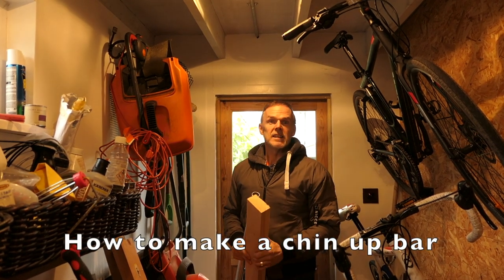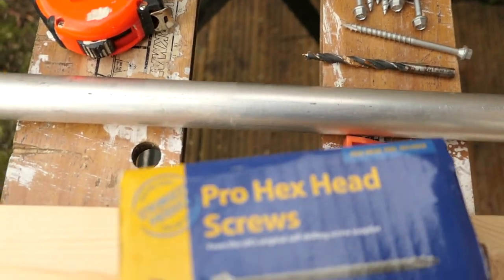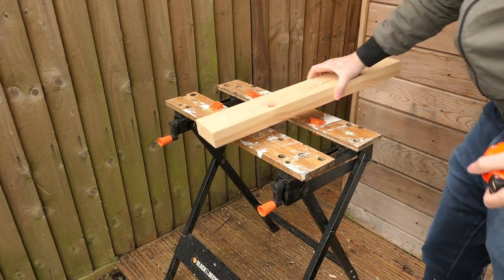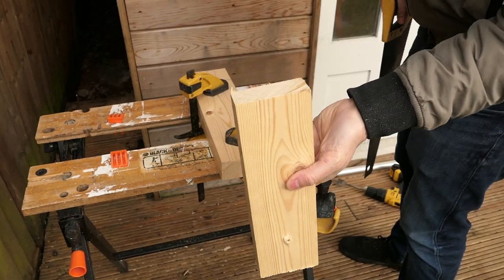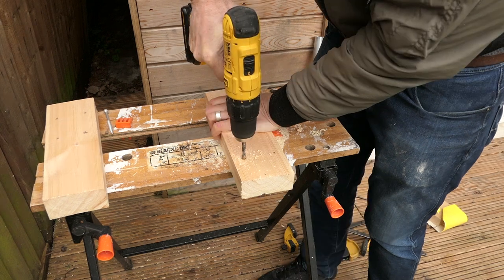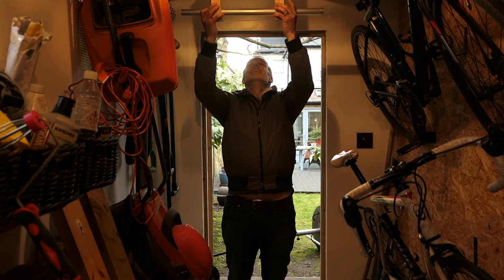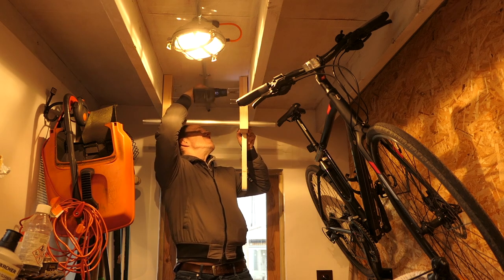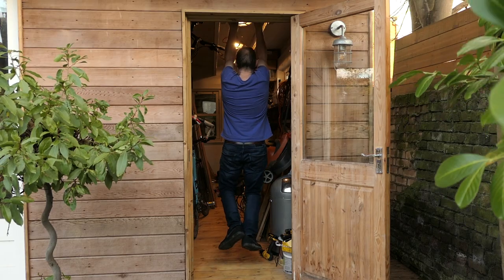MAKING A CHIN UP BAR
This is how to make a pull up/ chin up bar using a 32mm aluminium pole and a piece of 4x2.